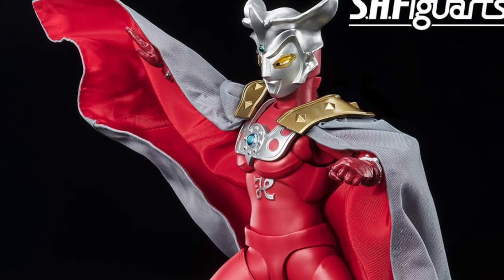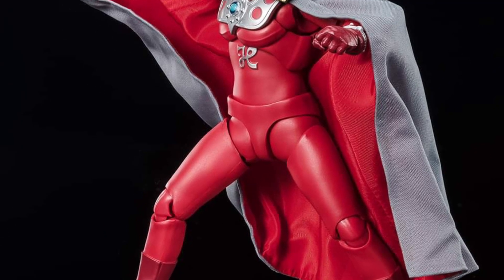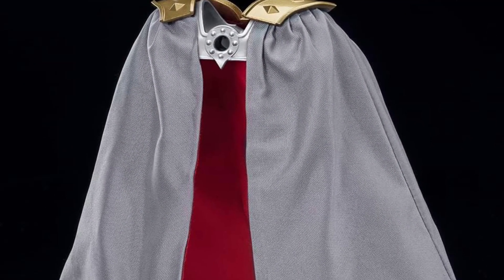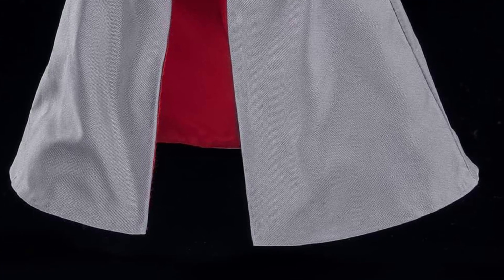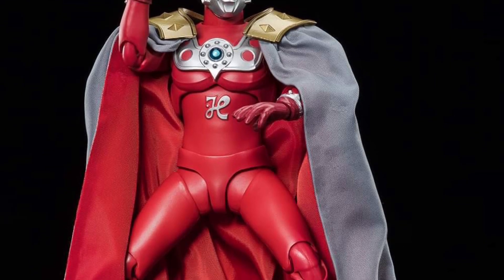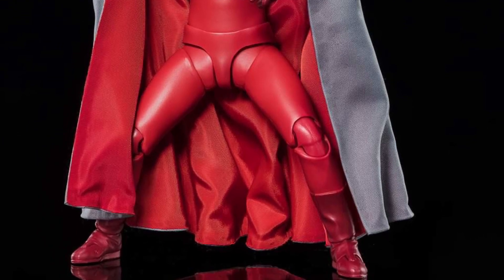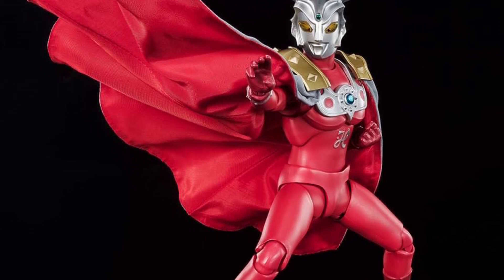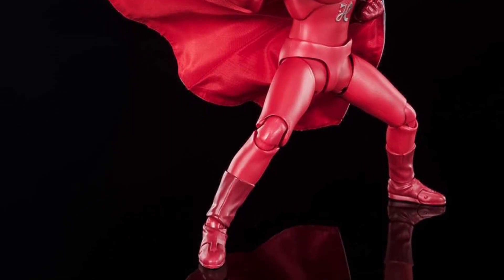New tamashii nations Bandai sh figuarts ultraman king ultramantle revealed available